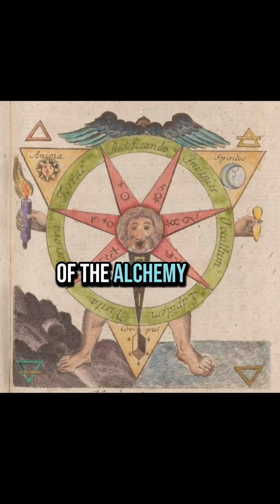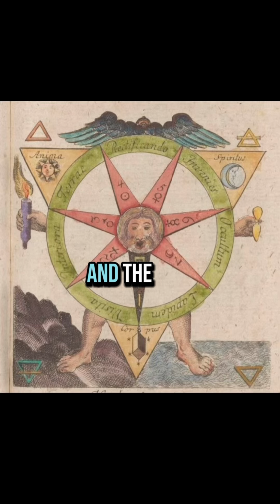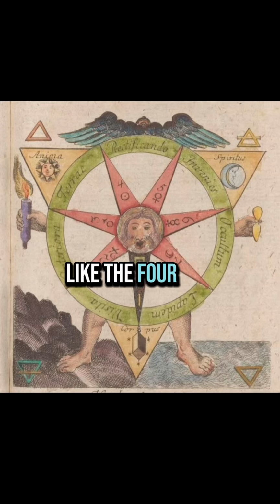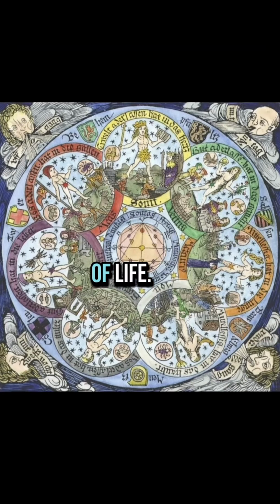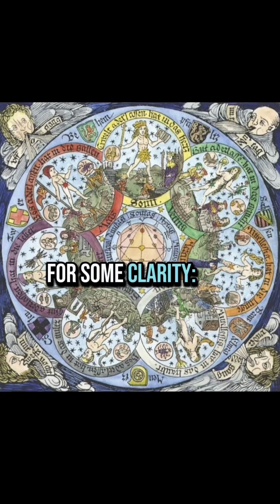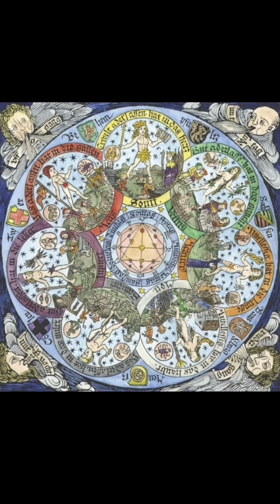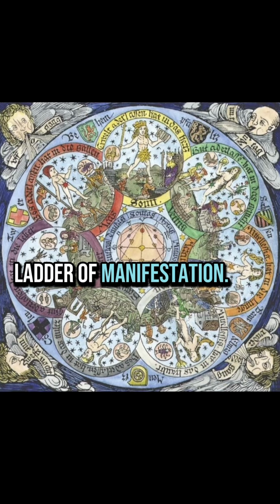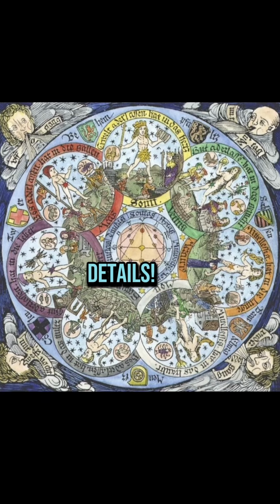on the elements & modalities of the zodiac